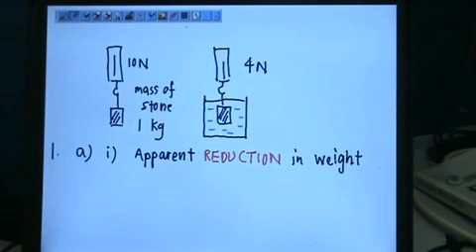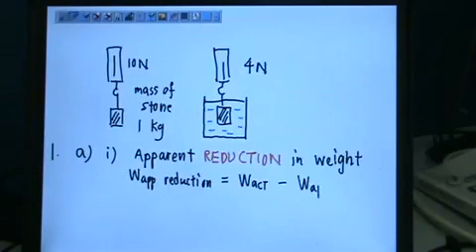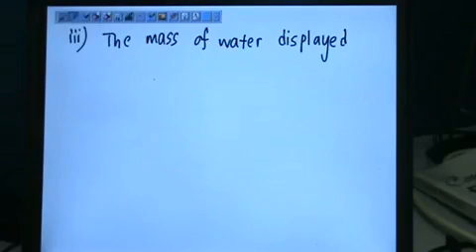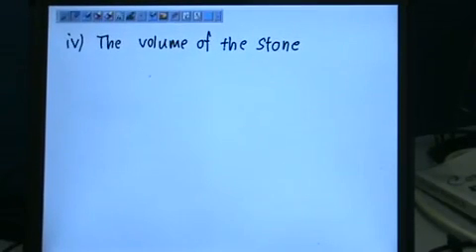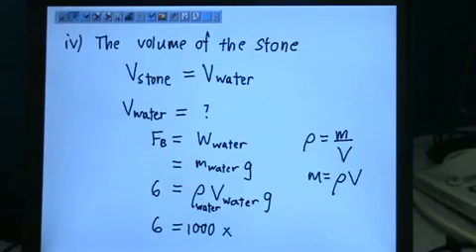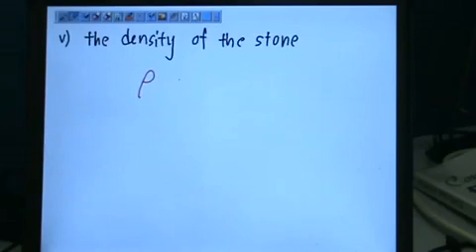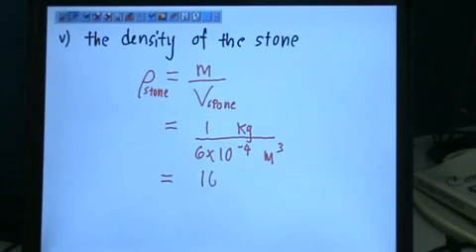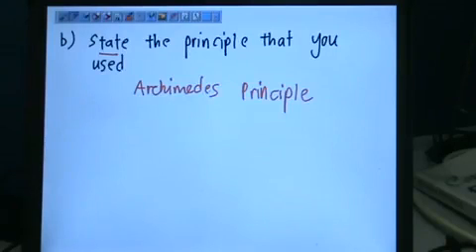Bernoulli's Principle Lecture 1